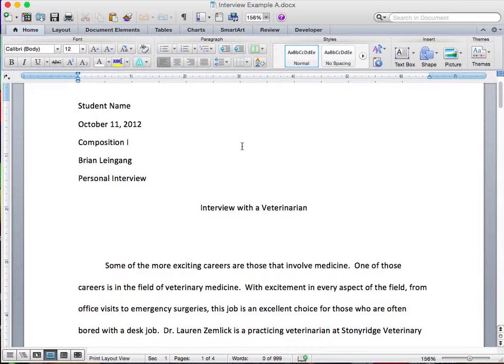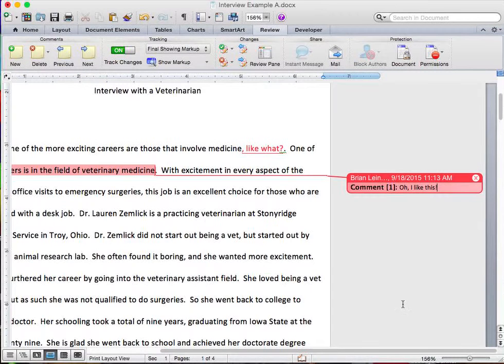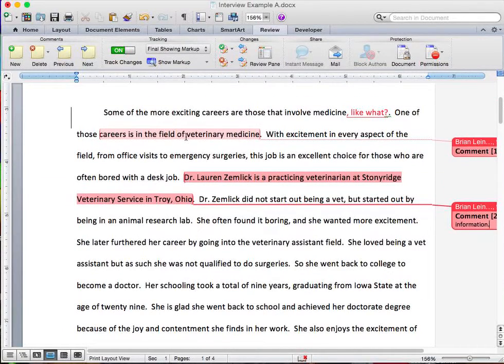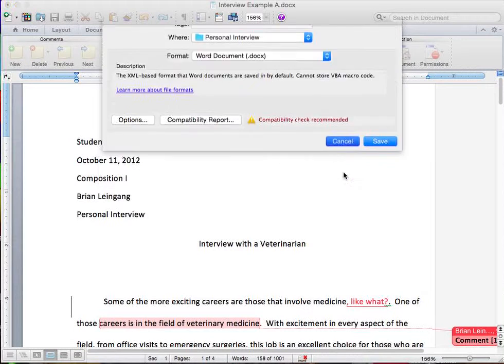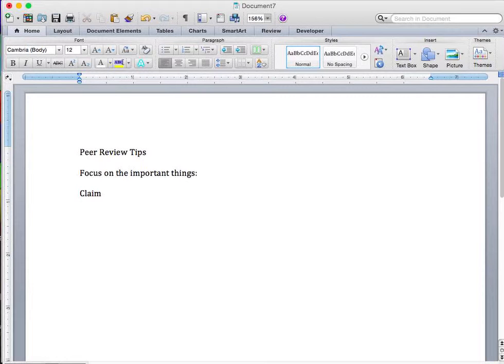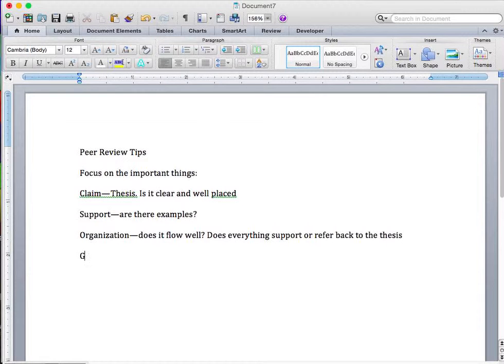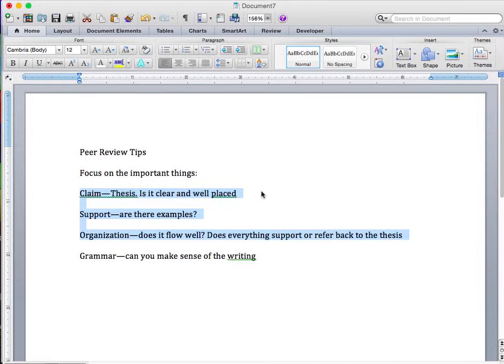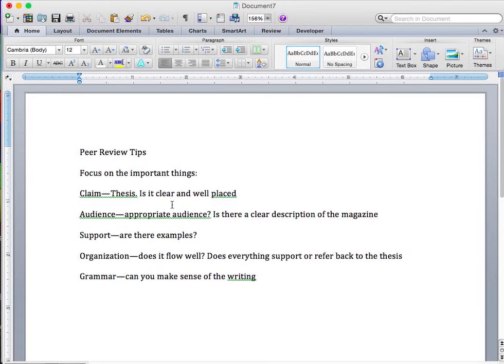How to Comment on Electronic Documents